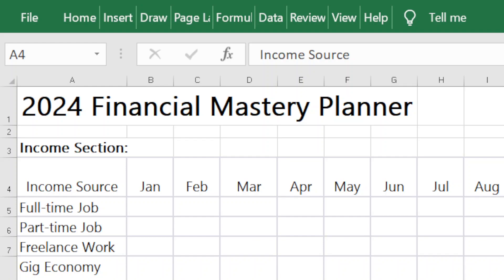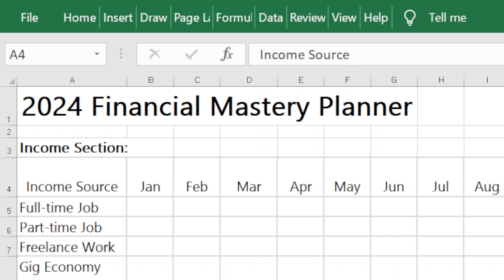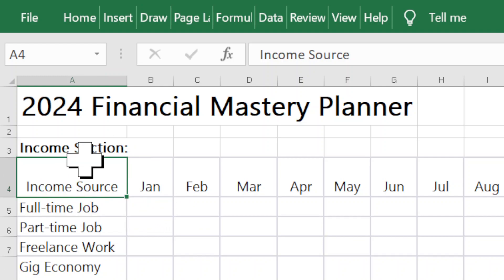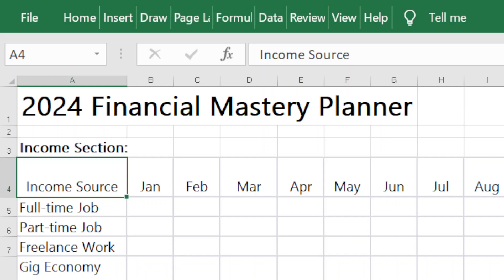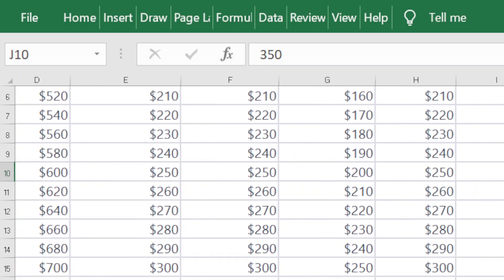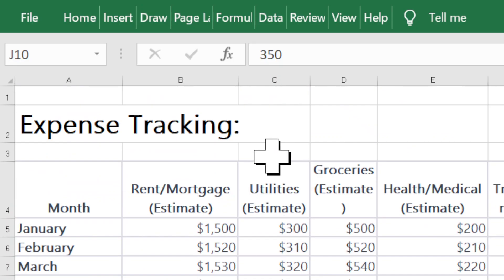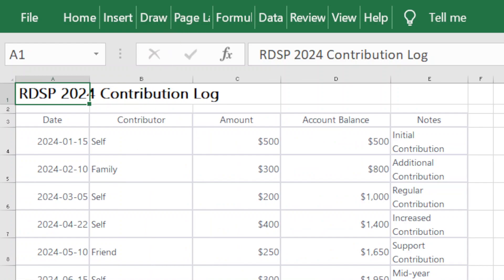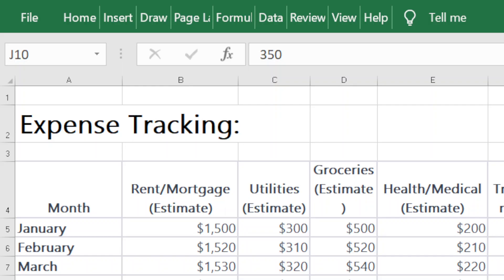Money Mastery Kit 2024: Elevate Your Wealth Game with Money with Kazeem!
🚀 Elevate Your Wealth in 2024 with Money with Kazeem's Toolkit! 🌟 Unleash the power of the 2024 Financial Mastery Planner for budgeting, the RRSP Contribution Log for maximizing retirement savings, ProsperaTrack Wealth Manager for empowerment, and the RDSP 2024 Contribution Log for long-term security. 💼

But before we dive into this financial journey, here's an incredible opportunity for you! Your support by using Kazeem's link is greatly appreciated! Join Wealthsimple, open and fund any account, and you could qualify for up to $3,000!

But wait, there's more! It's another way to boost your savings and financial opportunities. 💰

Claim your FREE Money Mastery Kit now! and supercharge your financial game. 💼✨